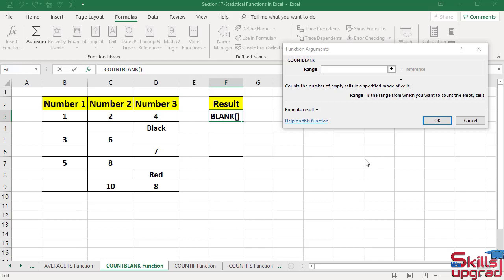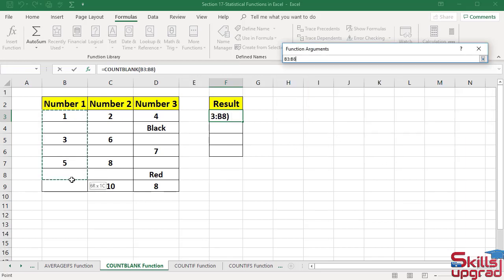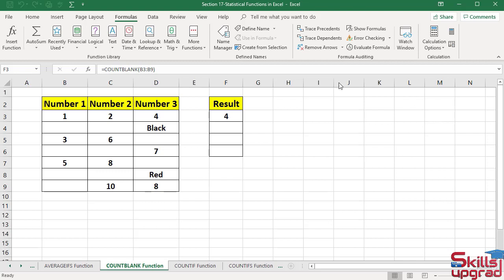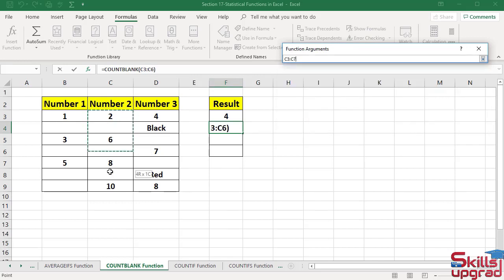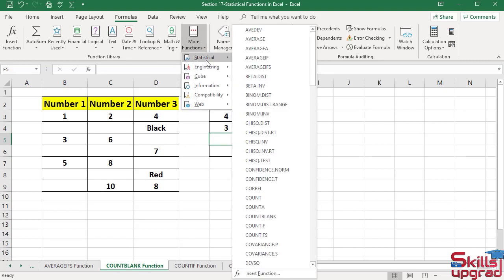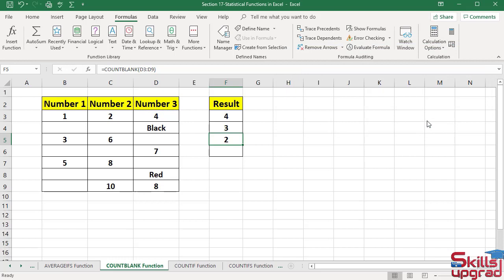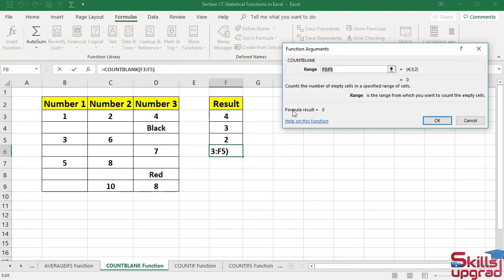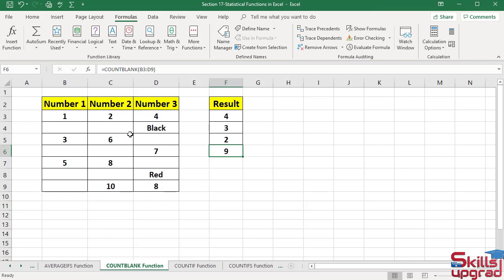MS Excel Beginners To Advanced Course | COUNTBLANK Function | MS Excel Functions And Formulas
1-      Introduction to Excel
2-      Formatting a Worksheet
3-      Saving and Printing a Workbook
4-      Calculations With Basic Formulas
5-      Calculations Excel Functions
6-      Project Calculations with Operators and Functions
7-      IF and VLOOKUP Functions
8-      Date and Time Functions in an Excel
9-      Logical Functions in an Excel
10-    Lookup and Reference Functions in an Excel
11-    Text Functions in an Excel
12-    Math and Trigonometry Functions in an Excel
13-    Statistical Functions in an Excel
14-    Engineering Functions in an Excel
15-    Information Functions in an Excel
16-    Database Functions in an Excel
17-    Financial Functions: Borrow Money to Bank
18-    Financial Functions: Invest Money in the Bank Saving Account
19-    Financial Functions: Build Future Income Statement of Company
20-    Financial Functions: Calculate Depreciation of an Asset of Company
21-    Financial Functions: Invest Money in Company
22-    Basic Financial Examples(Learn Use of Operators +,-,/,*)
23-    Adding Column and Pie Charts in an Excel worksheet
24-    Adding Line and Combination Charts in an Excel
25-    MS Excel Spark lines (Line, Column, Win or Loss) and Data Bars
26-    MS Excel Waterfall Chart, Funnel Chart and Map Chart
27-    MS Excel People Graph, Sunburst Chart, Tree map and Bubble Charts
28-    MS Excel Stocks and Geography, Progress Chart
29-    MS Excel Analyzing Sales Data in Pivot Tables and Pivot Charts
30-    Creating Excel Tables, PivotTables and Pivot Charts
31-    Data Validation and Inserting Comments
32-    Analyzing Data in the MS Excel Table
33-    Analyzing Data with MS Excel PivotTables
34-    Analyzing Data with Business Intelligence (Power Queries and Trendlines)
35-    Analyzing Data with Business Intelligence (Forecast Sheet)
36-    Analyzing Data with Business Intelligence (Power Pivot, Data Model & Power Map)
37-    Extracting Data from the Website(Power Query, Power Pivot, Pivot Table)
38-    Loading Website Data into Power Map(Power Query, Power Map)
39-    Extracting Data from the Website(Power Query, Pivot Table)
40-    Extracting Football Team Data from the Website(Power Query, Pivot Table)
41-    Analyzing Business Data by using What-If Analysis Tools(Goal Seek, Data Table)
42-    Analyzing Business Data by using What-If Analysis Tools(Scenario Manager)
43-    Analyzing Business Data with Solver
44-    Create and Publish Dashboard
45-    Dashboard Layout Design : Create Sales Dashboard
46-    Data Analysis in PivotTables (Creating Revenue Dashboard)
47-    Microsoft Power BI
48-    Bookmarks Pane and Selection Pane In MS Excel
49-    Editing and Visualizing Data In MS Excel
50-    Extracting Data from the Website In MS Excel
51-    Extracting Sales Data from the Website In MS Excel
52-    Microsoft Excel New Quick Measure(Calculations Without Dax)
53-    Microsoft Excel Custom Visuals
54-    Microsoft Excel VBAs And Macros